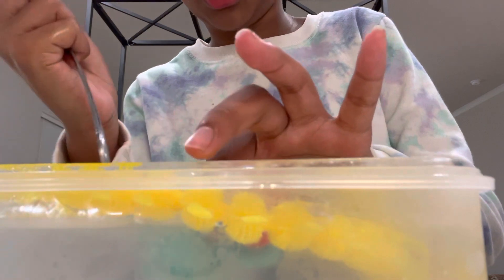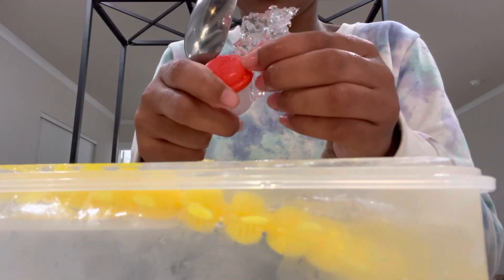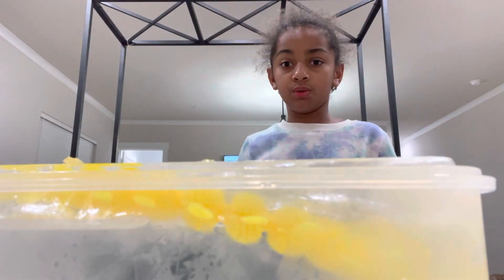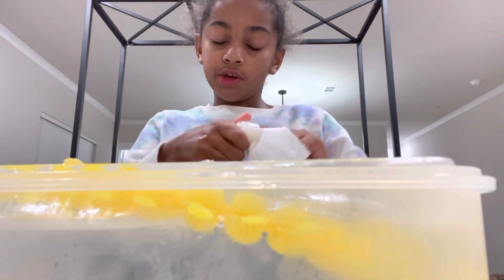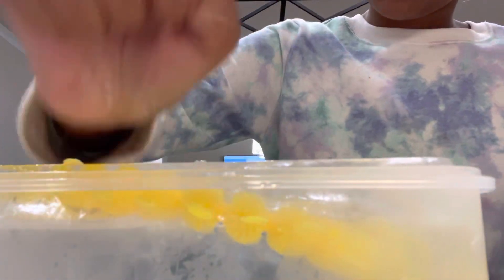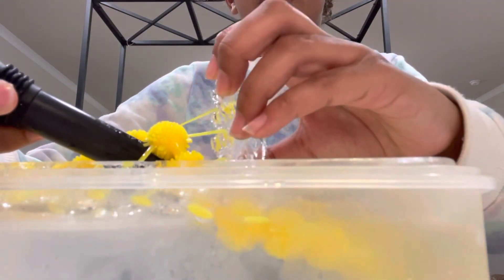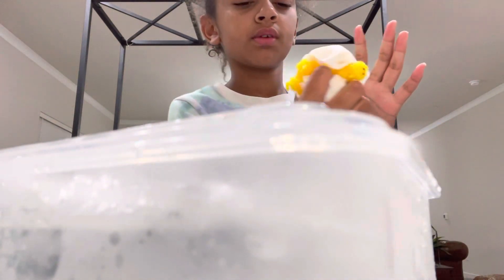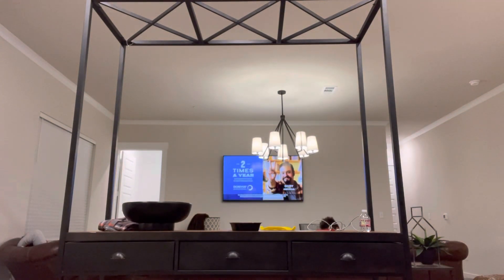Breaking the ice!!!